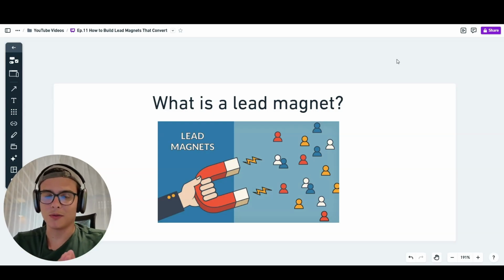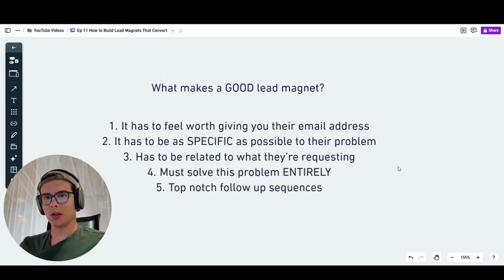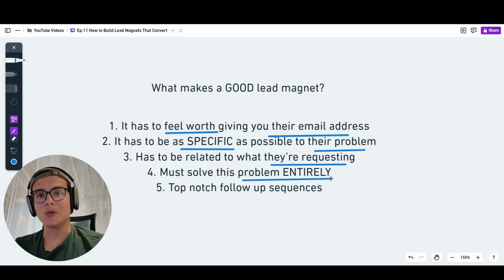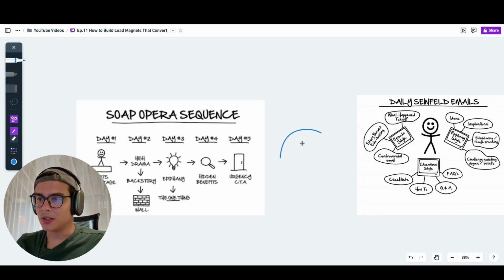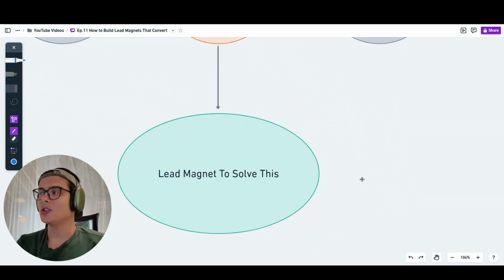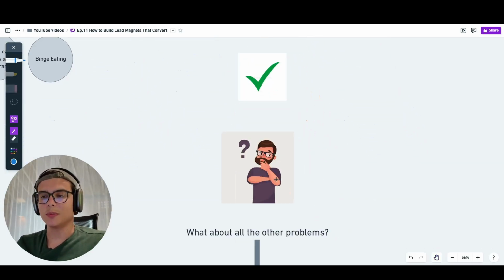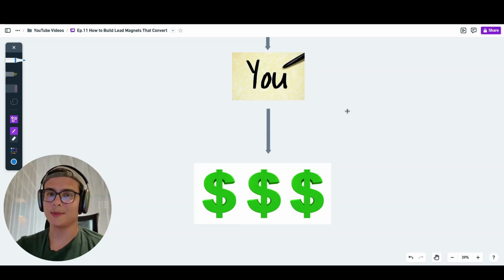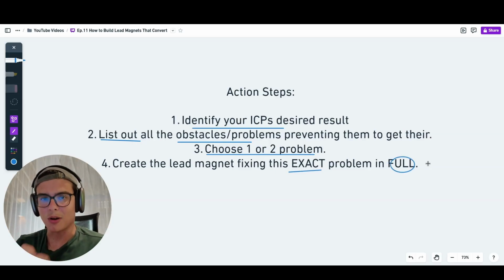How to make lead magnets that actually convert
Todays video is the ONLY video you'll ever need to create lead magnets that will actually convert your leads into clients.

Creating good lead magnets is something many people struggle with and this video will help take the guess work out of it with this framework I share.